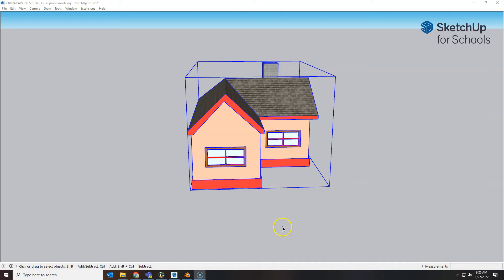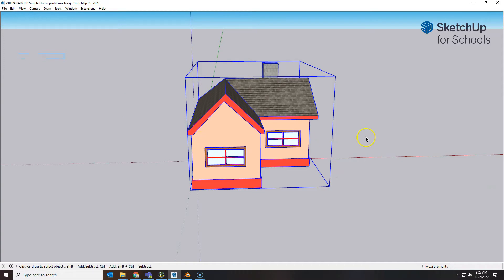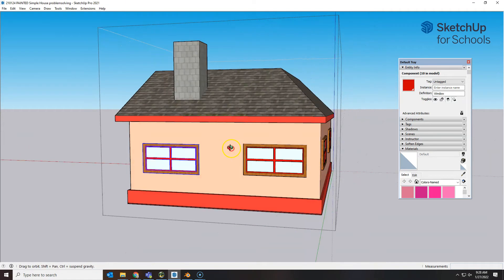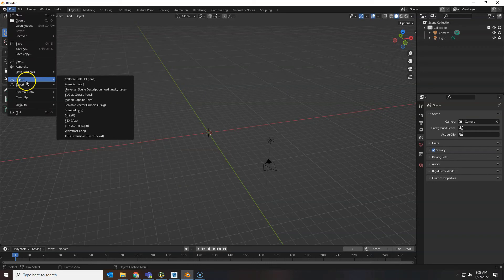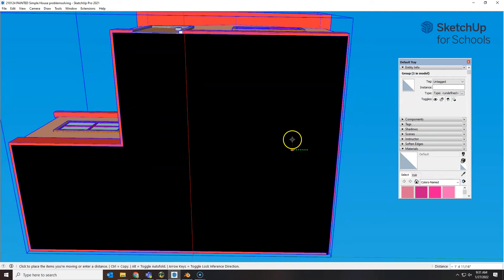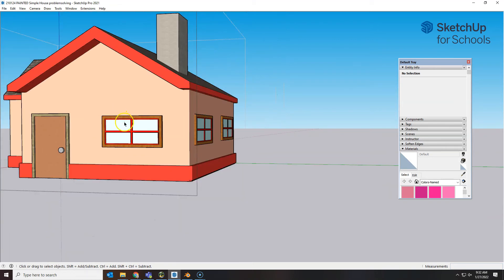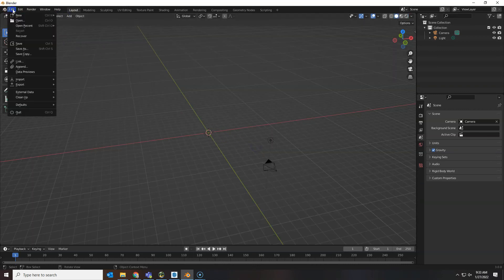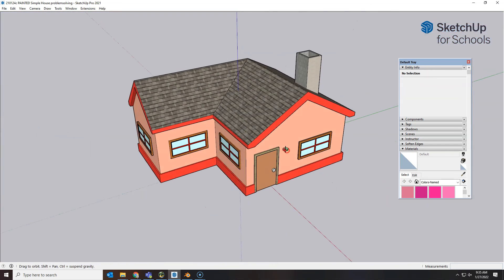220127 Problem-Solving Sketchup-to-Blender Issues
Going back to Sketchup is the only way to fix most of the problems you may see with your house. If the model is not grouped and centered, we can't animate it. If a group such as a component window has a material on the entire group, its true colors will not show through. If there is paint on any reverse faces, those will also not show correctly. Transparent materials can also cause issues, though this house did not use any.